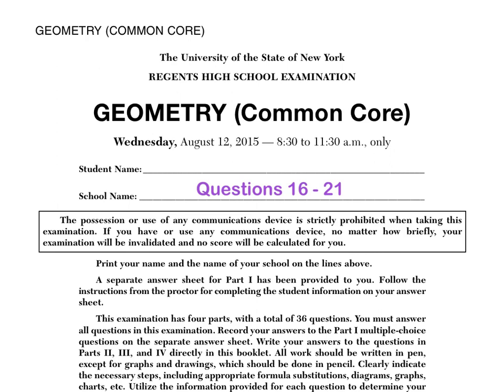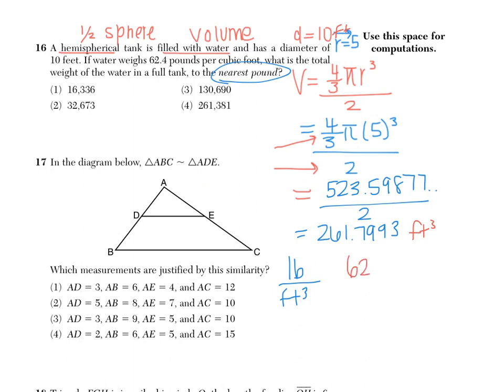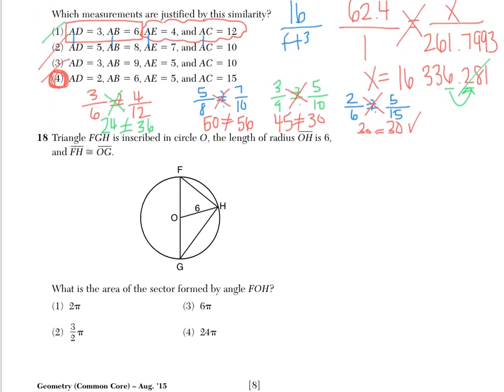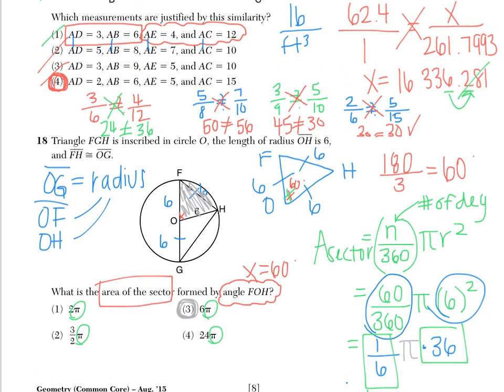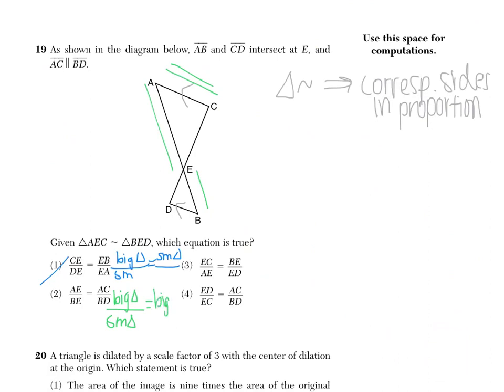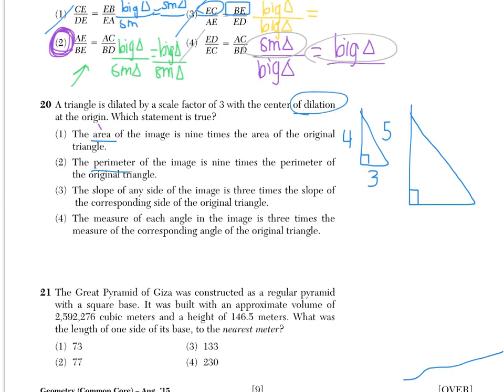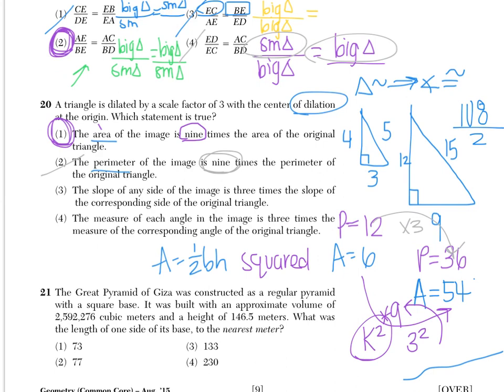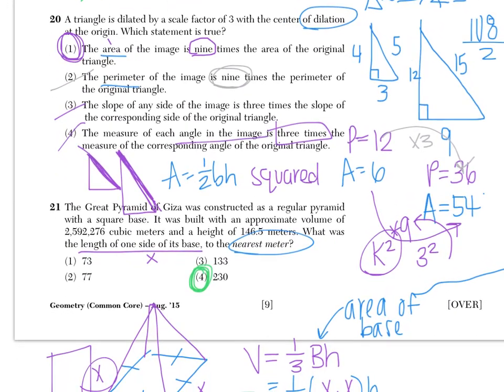CC Geometry Exam #2 [August '15] Questions 16 - 21